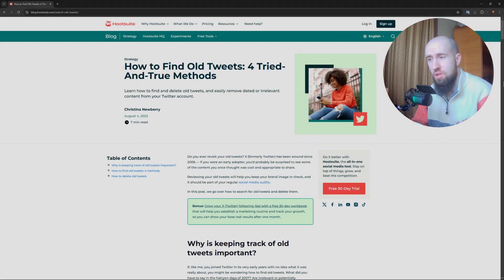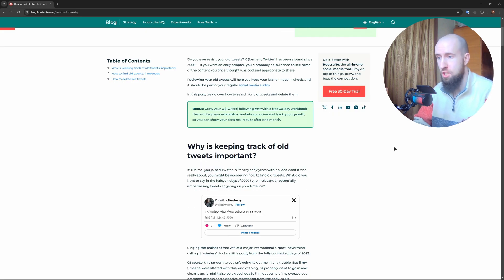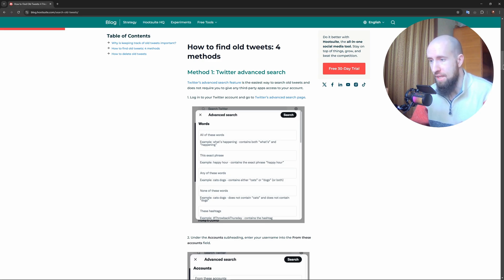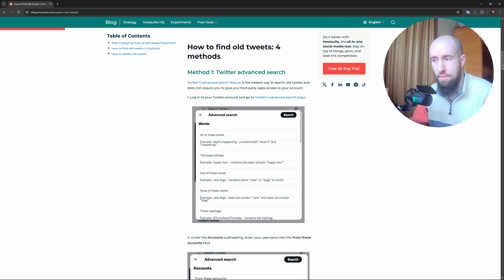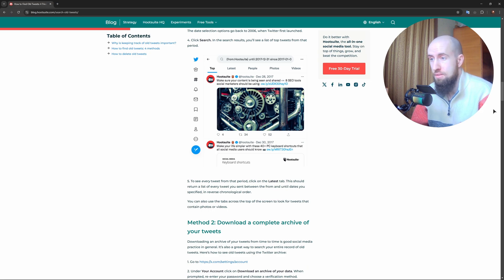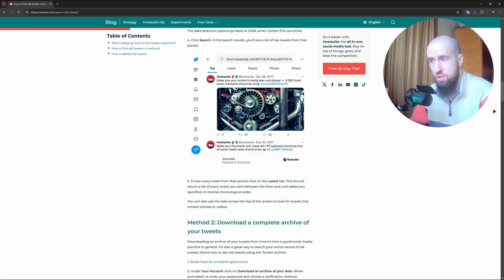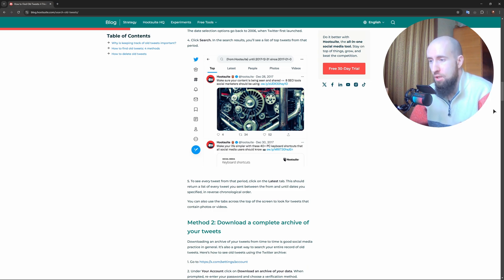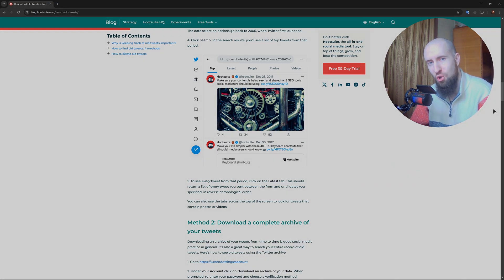How To See Old Tweets On Twitter/X (2026) - Complete Guide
In this video i show you how to see old tweets on twitter/X.